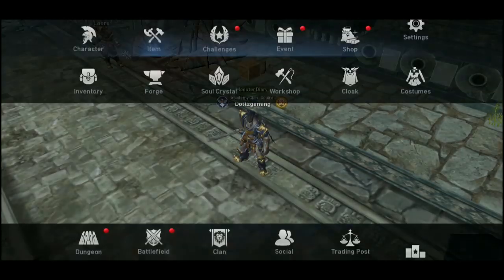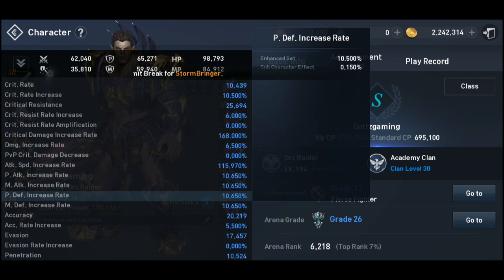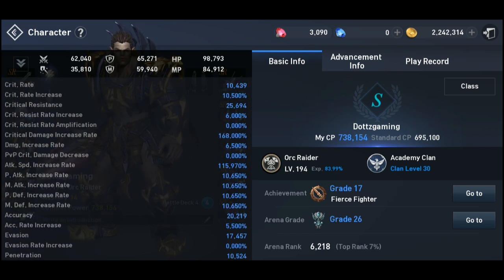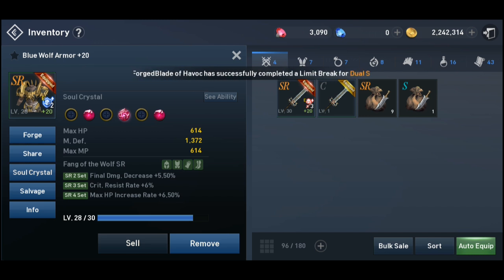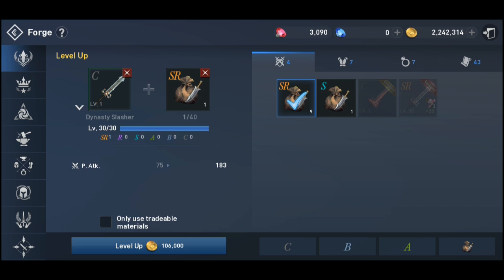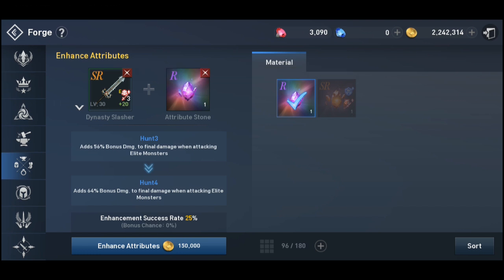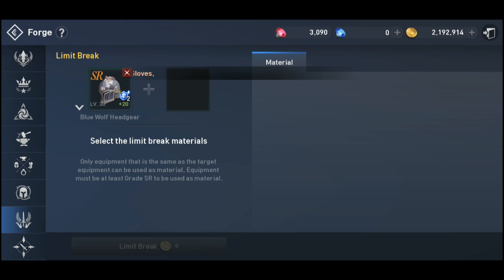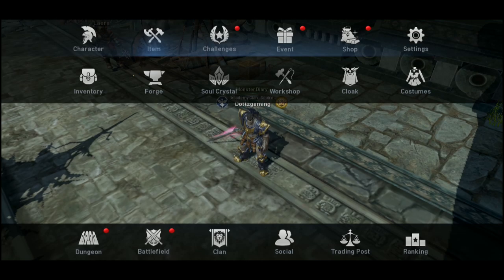Lineage 2: Revolution | Stats and Gear Upgrade Tips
This video provides a walkthrough on stats in Lineage 2 Revolution, going over where your various sources of power come from, and how to increase your combat power through a variety of methods.